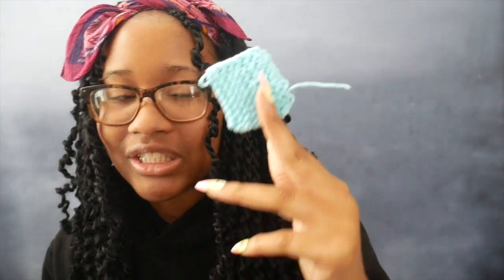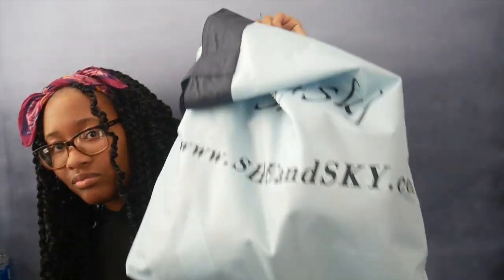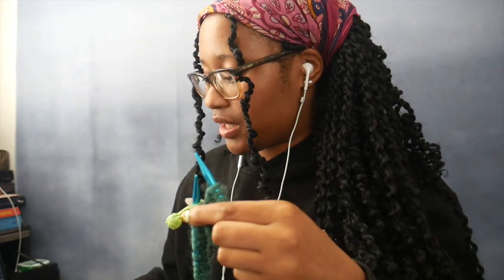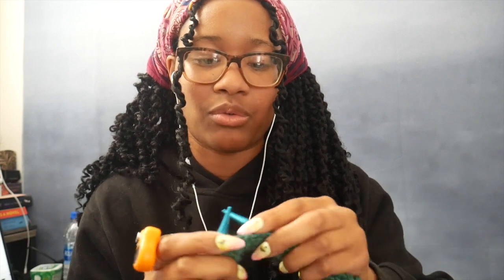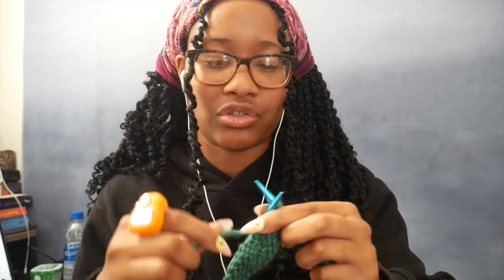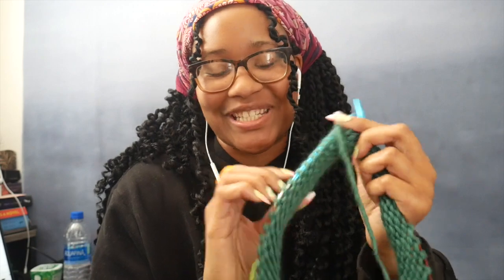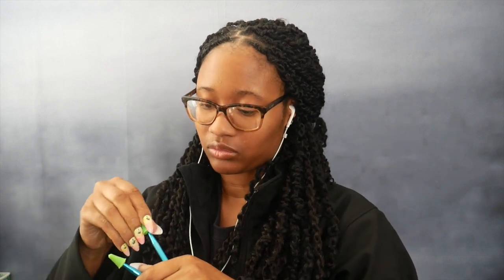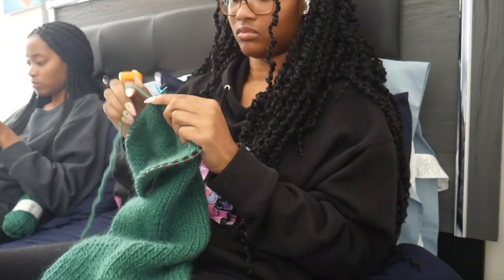I Knitted A Beanie For The First Time | Knit With Me Ep. 2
I knitted my first ever project! The process was sooo cool and I can't wait for my next knit project! 😆

🌻 Purchase SOULS here (paperback + hardcover)

🌺 Intro: Dive Down by VYEN